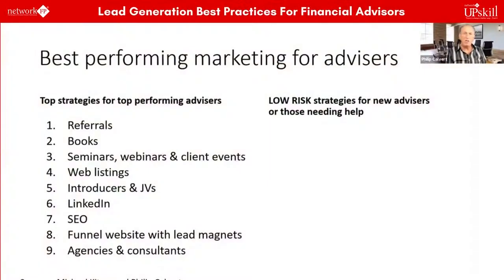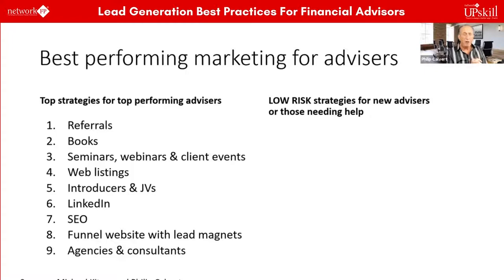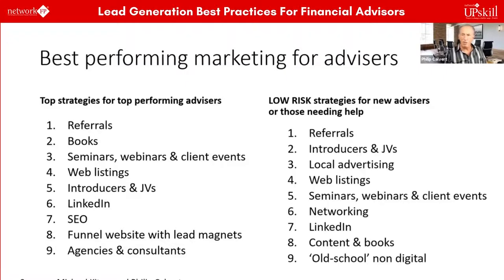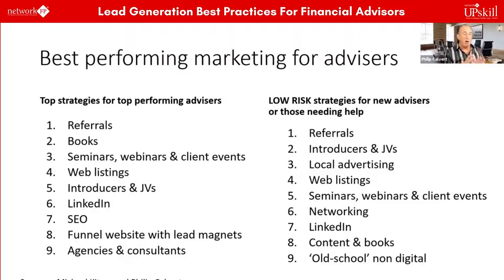Best Marketing Strategies For Financial Advisors ft. Philip Calvert | NFP ProMembership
This is a short clip from our recent session of ProMembership where Philip Calvert took a session on 5 Best Lead Generation Practices For Financial Advisors.

Know the benefits of ProMembership below -

What you get as a ProMember:

👉🏻 Weekly & Monthly Sessions  (worth ₹35,000)
👉🏻 Annual Conference (worth ₹5,000)
👉🏻Members Login (worth ₹10,000)
👉🏻 25 Tools & Templates (worth ₹15,000)
👉🏻 1 Year Recordings (worth ₹15,000)
👉🏻 25 ClientConnect Images (worth ₹5,000)